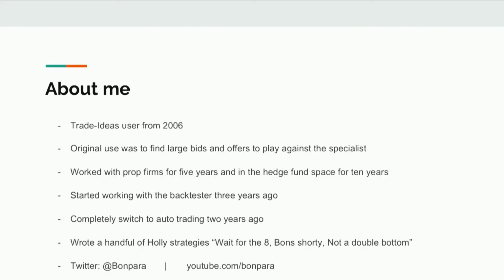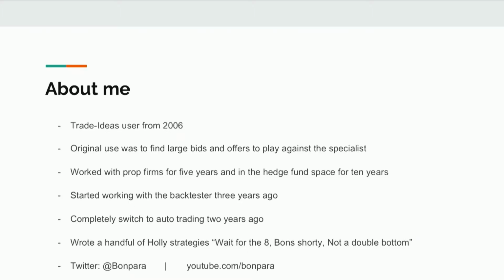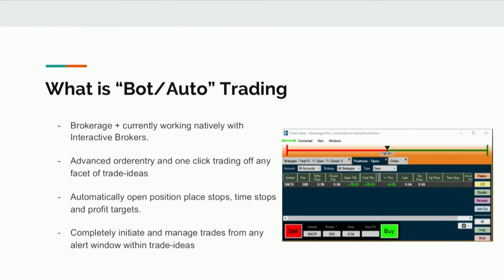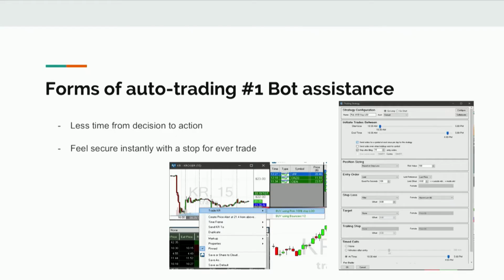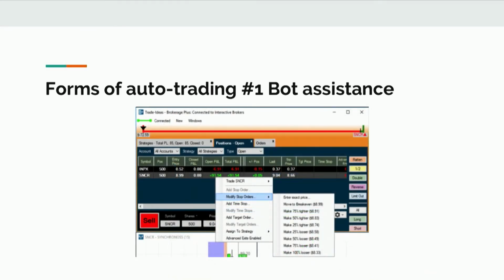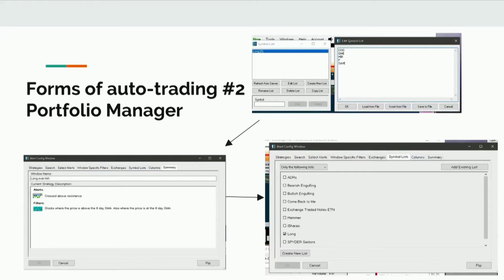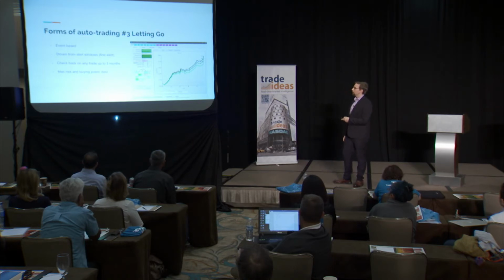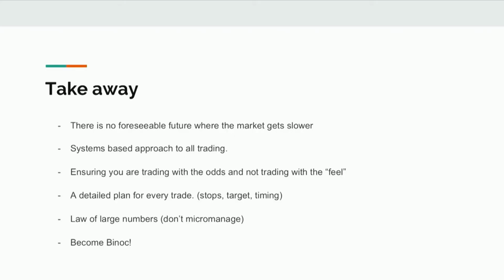Session 7: Michael Nauss (@bonpara)– Becoming Bionic